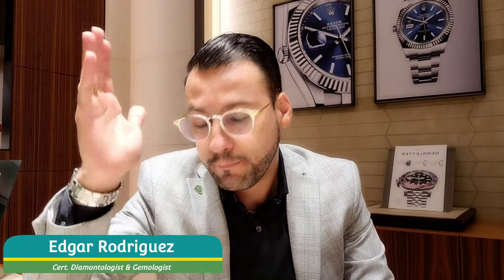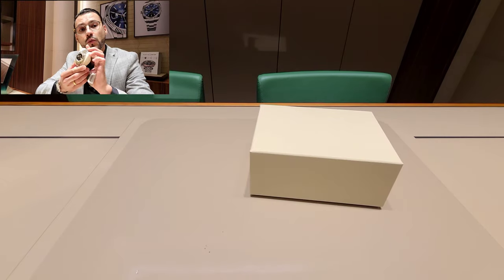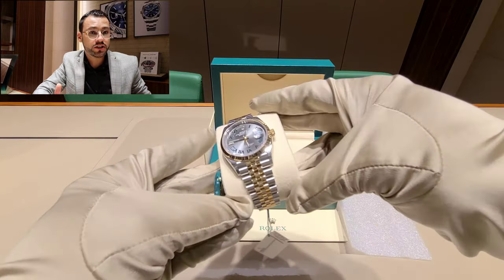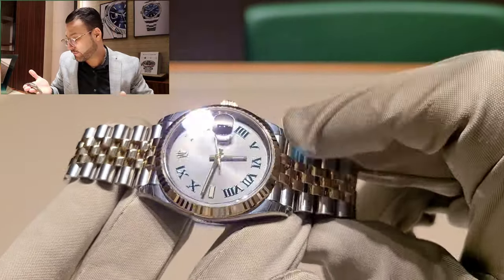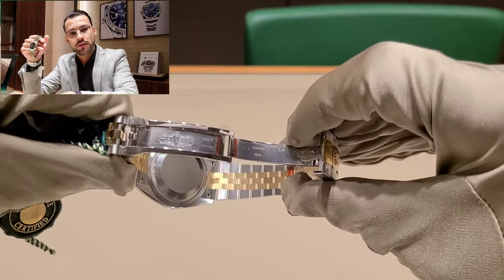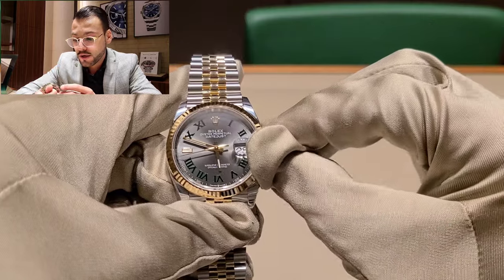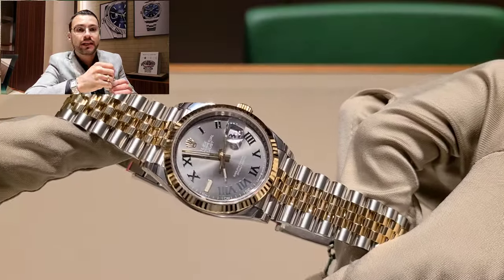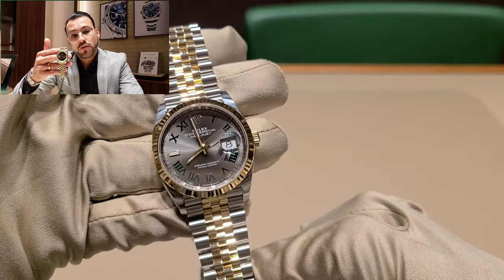New Rolex Datejust 36mm Wimbledon slate green roman dial Ref. 126233 unboxing and review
Hello my collector friends. Just got a hold of the new Rolex Datejust 36mm with Wimbledon dial. I really think it looks amazing in the smaller version. Please tell me what you think. Also, please remember that buying a watch is not an investment. If you are looking to start investing please download my link below for a free stock!!

MODEL CASE
Oyster, 36 mm, Oystersteel and yellow gold
OYSTER ARCHITECTURE
DIAMETER
36 mm
MATERIAL
Yellow Rolesor - combination of Oystersteel and 18 ct yellow gold
BEZEL
Fluted
WINDING CROWN
Screw-down, Twinlock double waterproofness system
CRYSTAL
Scratch-resistant sapphire, Cyclops lens over the date
WATER RESISTANCE
Waterproof to 100 metres / 330 feet
MOVEMENT
Perpetual, mechanical, self-winding
MOVEMENT
Perpetual, mechanical, self-winding
CALIBRE
3235, Manufacture Rolex
PRECISION
-2/+2 sec/day, after casing
FUNCTIONS
Centre hour, minute and seconds hands. Instantaneous date with rapid setting. Stop-seconds for precise time setting
OSCILLATOR
Paramagnetic blue Parachrom hairspring. High-performance Paraflex shock absorbers
WINDING
Bidirectional self-winding via Perpetual rotor
POWER RESERVE
Approximately 70 hours
BRACELET
Jubilee, five-piece links
BRACELET
Jubilee, five-piece links
BRACELET MATERIAL
CLASP
Folding Oysterclasp with Easylink 5 mm comfort extension link